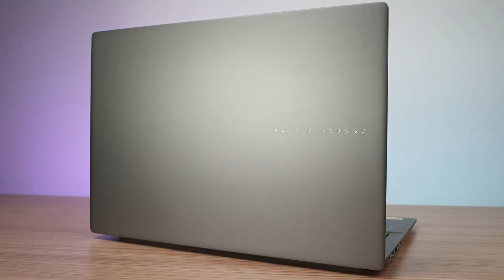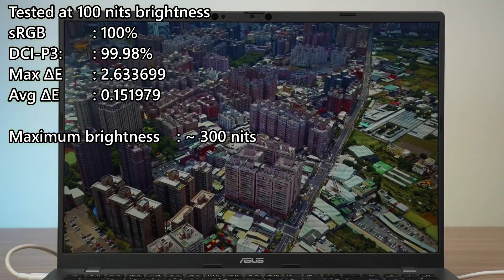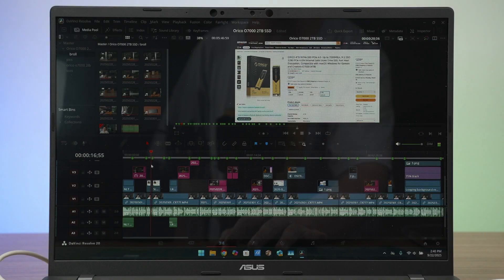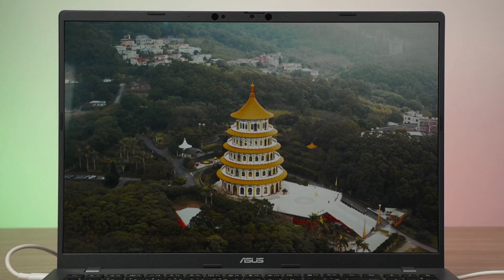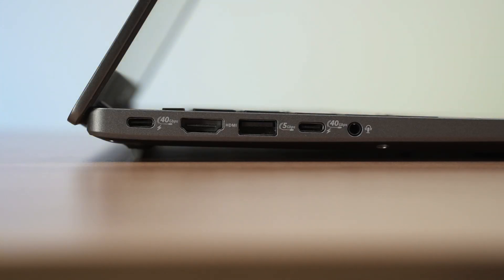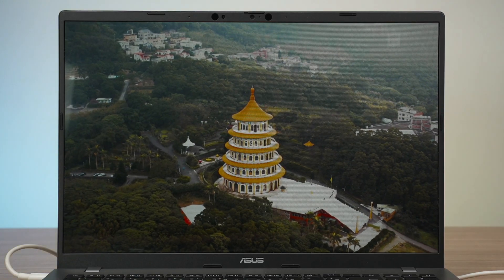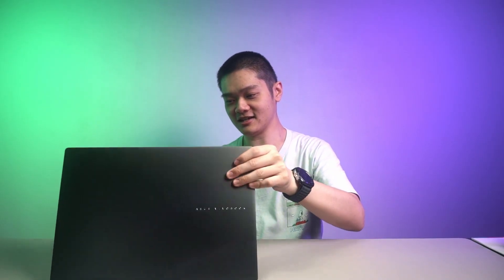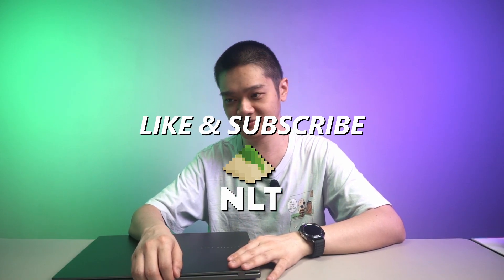ASUS Vivobook S16 – OLED That’s Actually Affordable! 💻 (S3607Q)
We have reviewed a bunch of laptops here on this channel - and this ASUS Vivobook S16 S3607Q is a unique one. Powered by the Snapdragon X X1-26-100 chipset, it comes with a massive 16-inch OLED screen with a superbly affordable price.